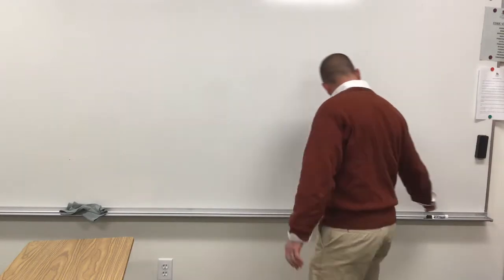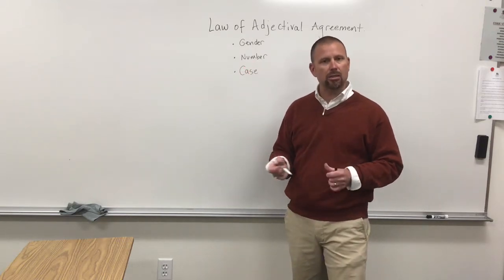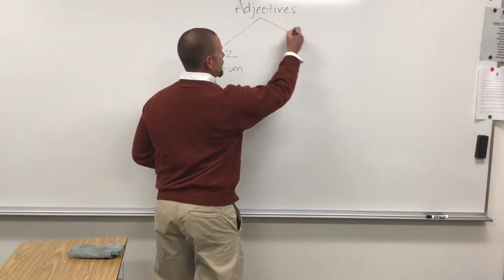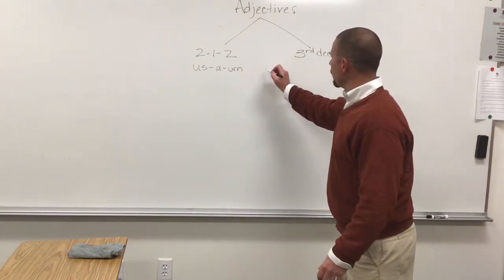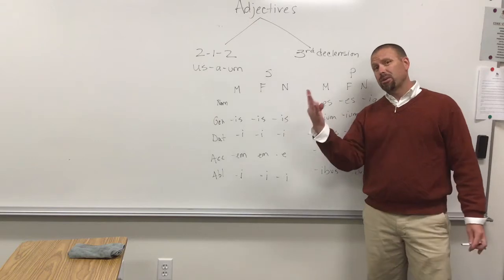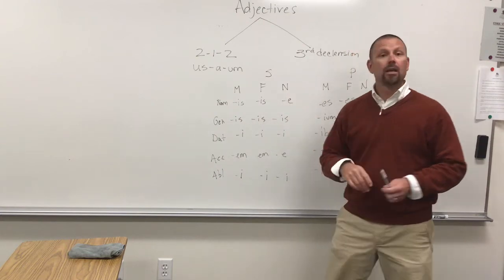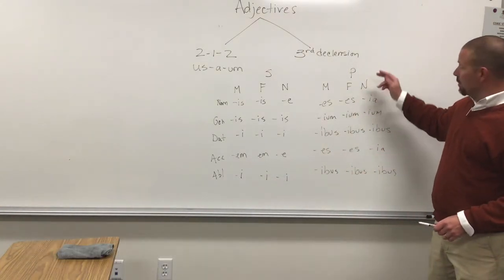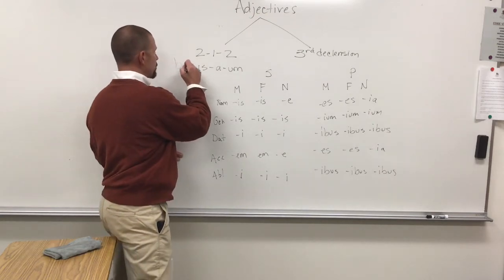Adjective review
Magister Smith reviews the adjective endings and rules of adjectival agreement with hilarious acrobatics.